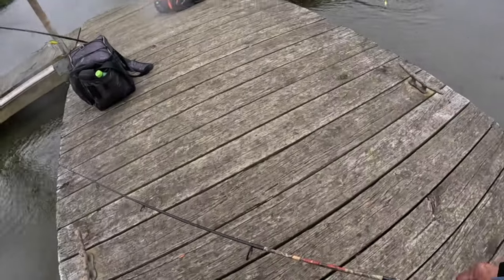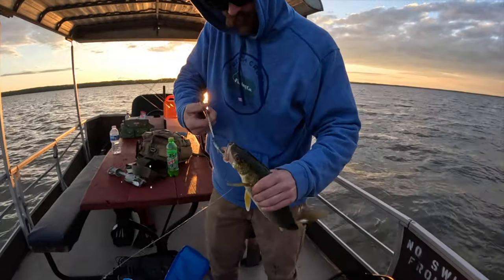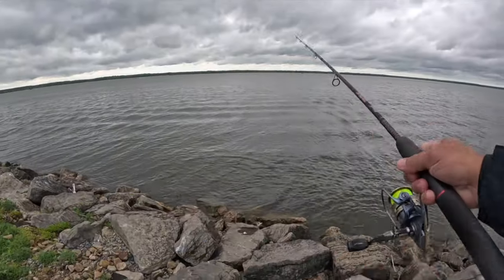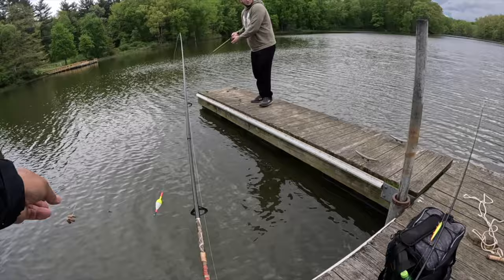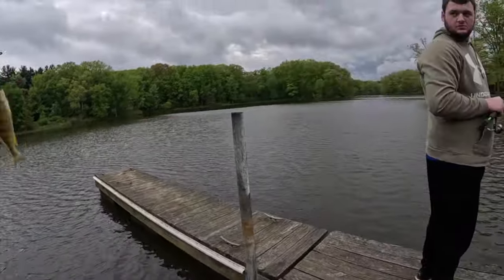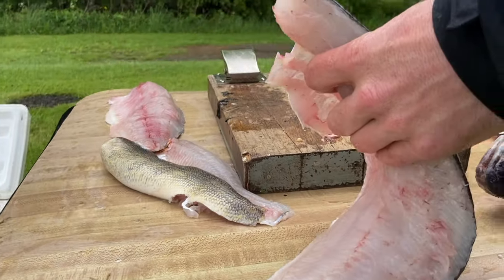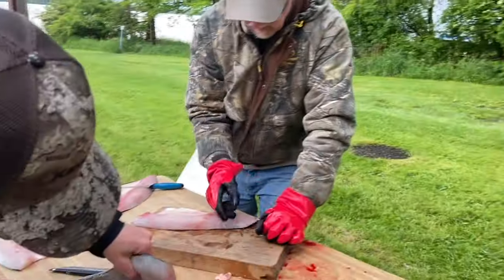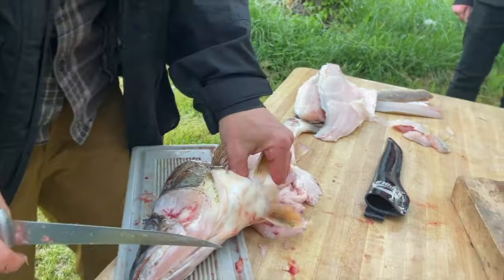Exploring New Waters For Walleye And Yellow Perch! | Pymatuning Fishing 2024!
In this video, we show you how to search for and catch Walleye and Yellow Perch!

Filmed at Pymatuning Reservoir located between Pennsylvania and Ohio with some of the best Walleye and Yellow Perch fishing in the Eastern United States!

If you have something you would like to send to the channel, please send to: